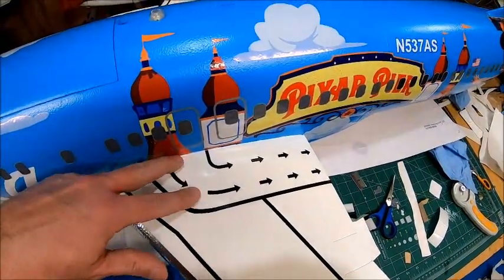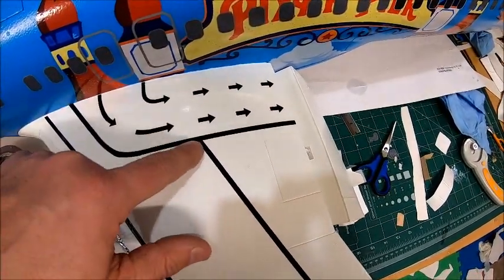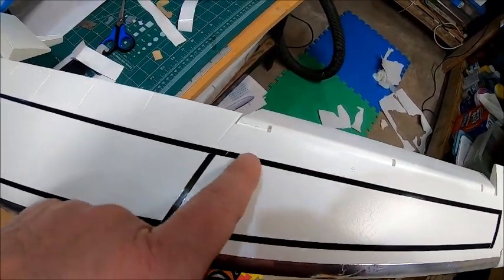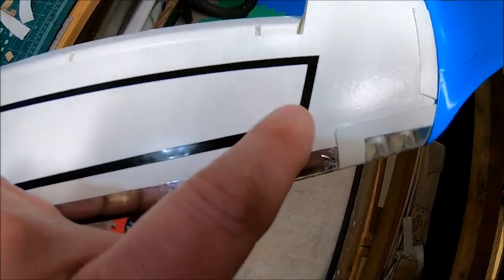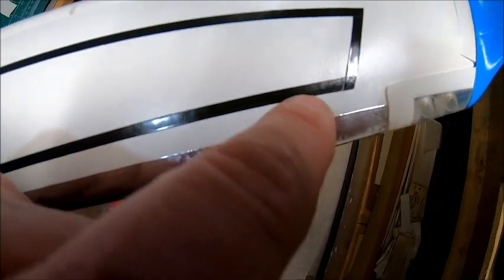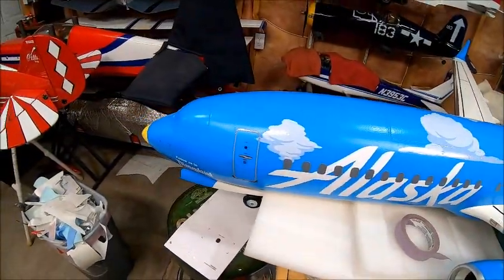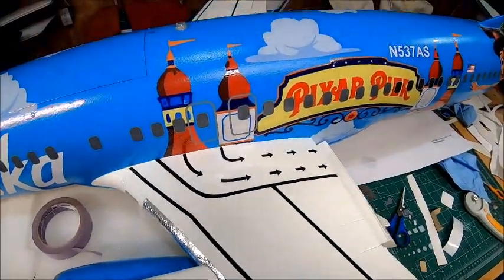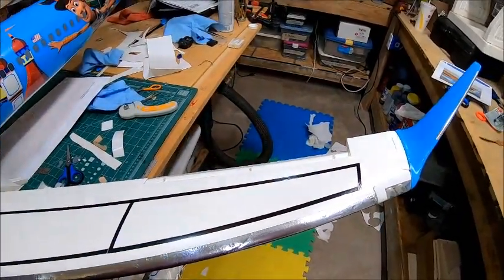AL 37 wing outline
How to install the AL37 wing detail